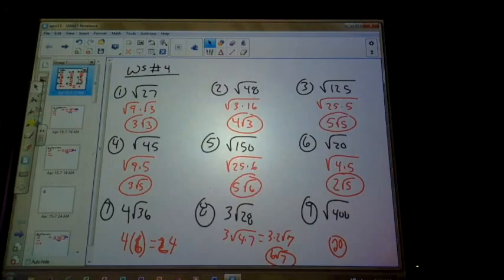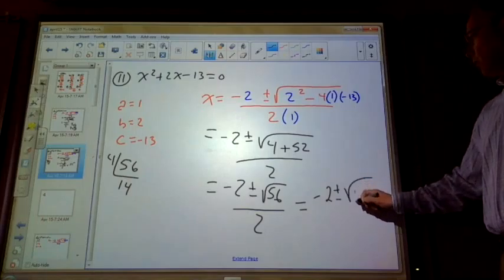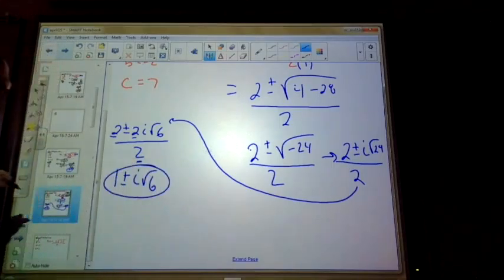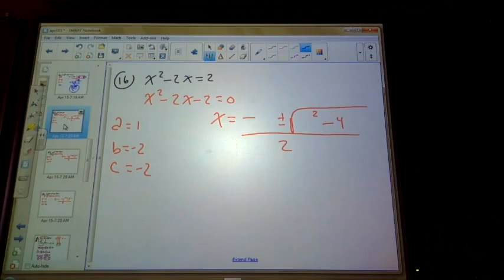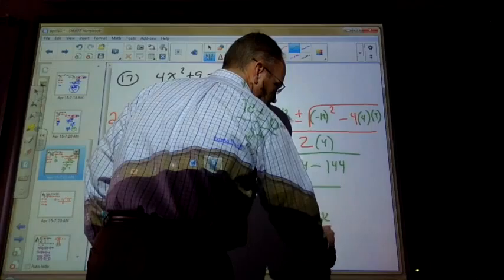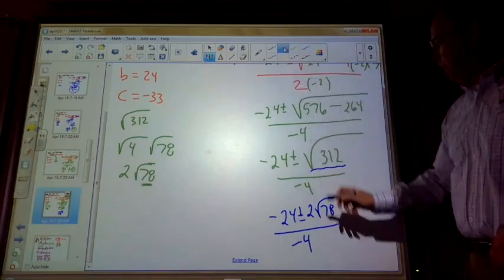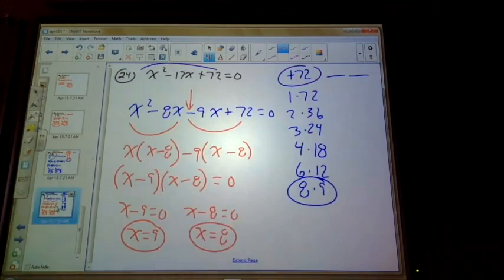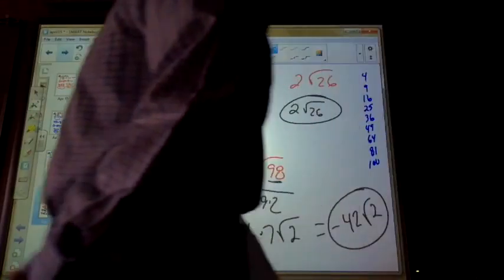April 15, 2016 CP Algebra 1 -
quadratic formula problems worked out, breaking down radicals